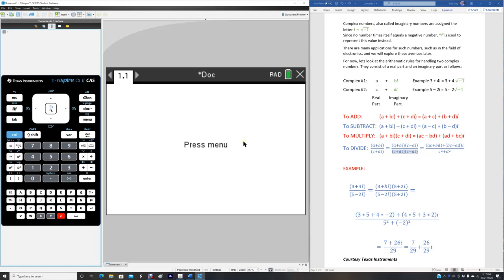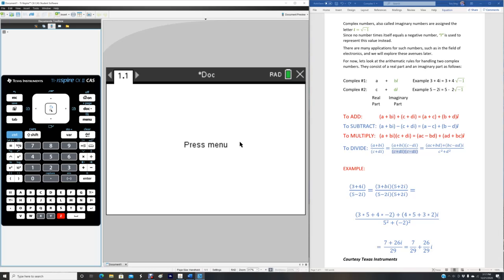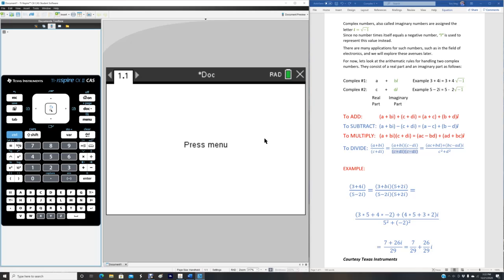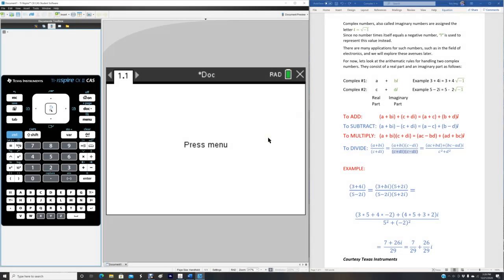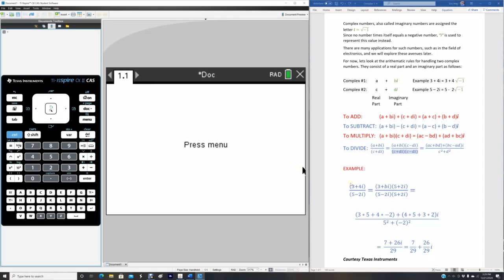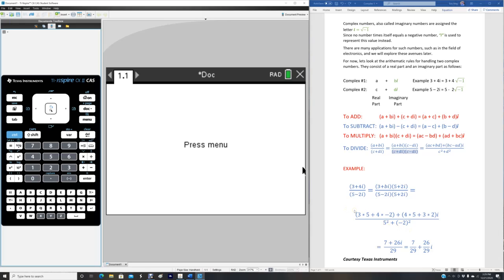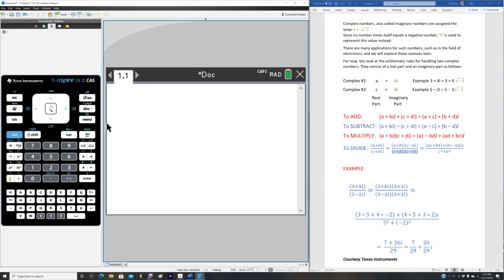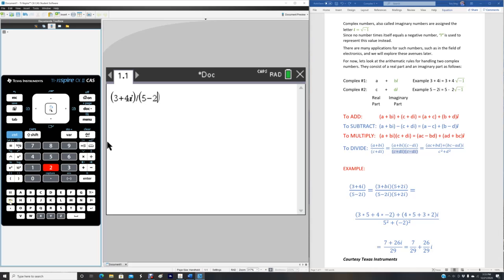Complex numbers on ti nspire calculator - mathematics operations module 1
How to do complex numbers on ti nspire, focusing on arithmetic operations